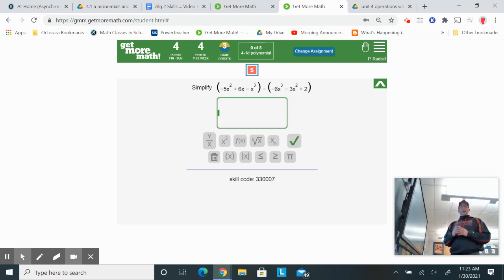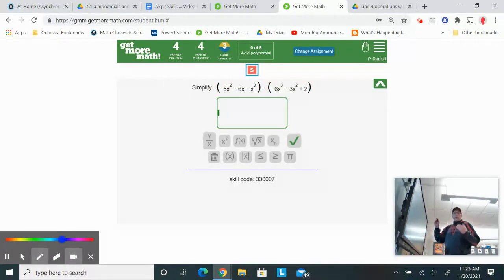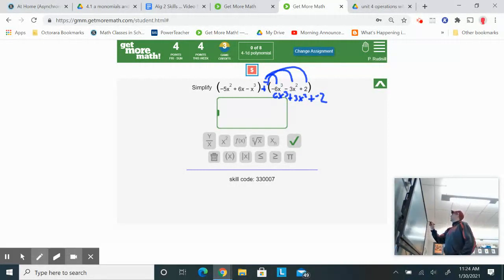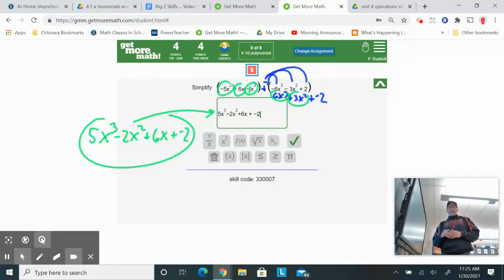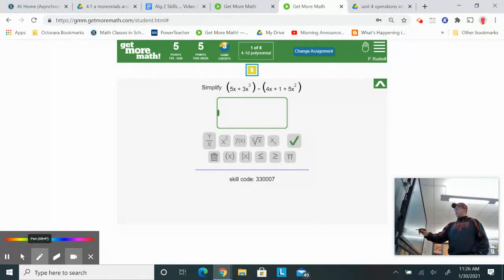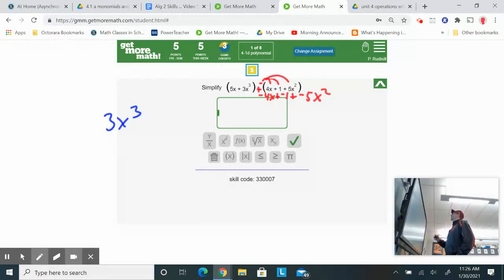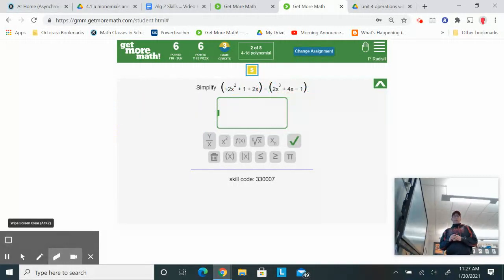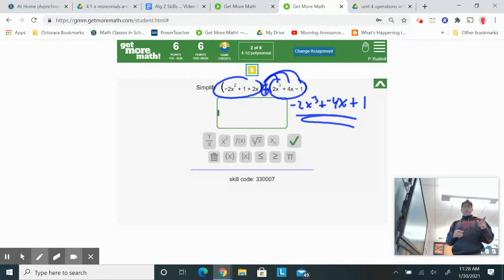Alg 2 Subtracting Polynomials